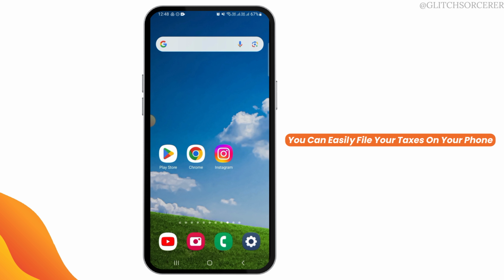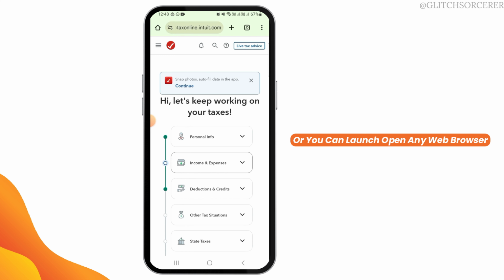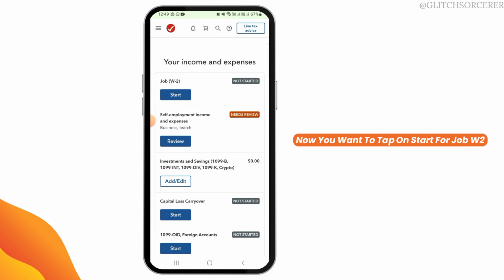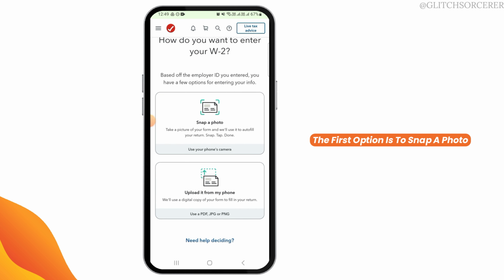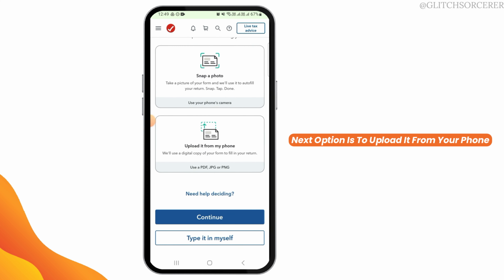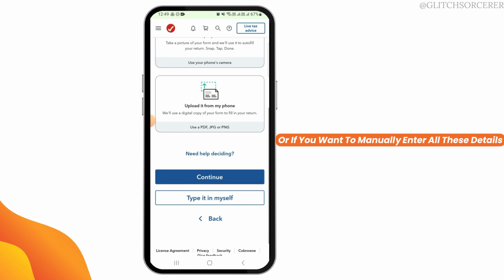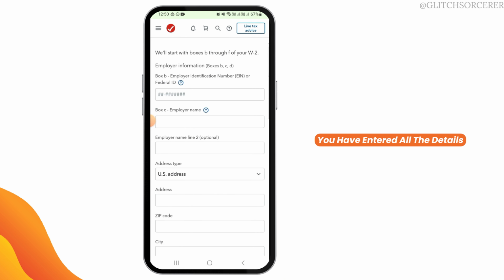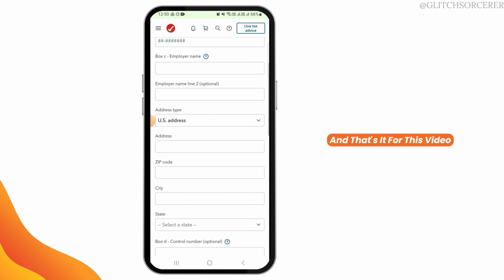How to File W-2 Tax Return on TurboTax Phone (iOS/Android)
Need to file your W-2 tax return using TurboTax on your phone? In this video, we’ll guide you through the step-by-step process to enter and file your W-2 on the TurboTax mobile app for iOS and Android. Whether you're scanning your W-2 or entering details manually, this tutorial will help you complete your tax return quickly and accurately.

Timestamps:
00:00 – How to import or scan your W-2 in TurboTax mobile
00:10 – Step-by-step guide to filing your W-2 tax return on TurboTax app